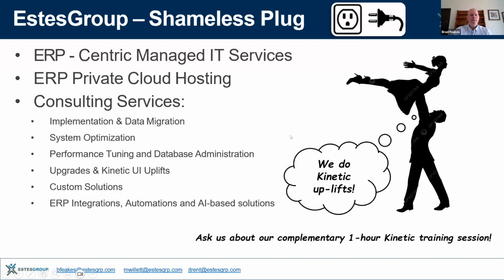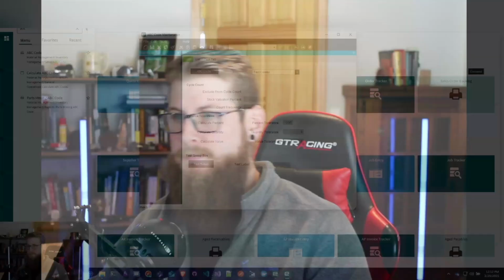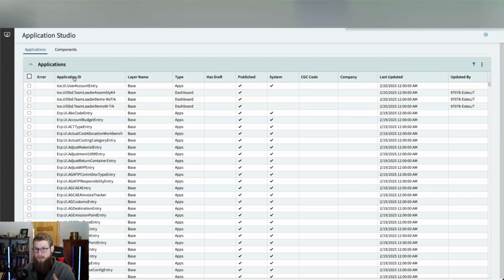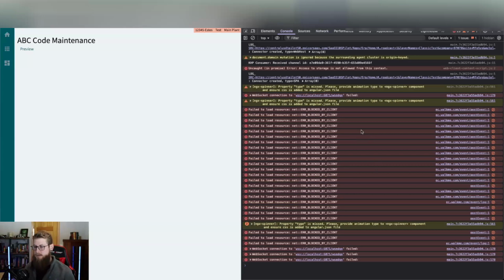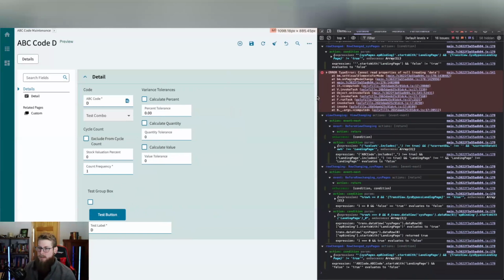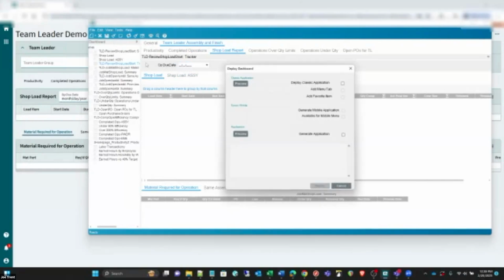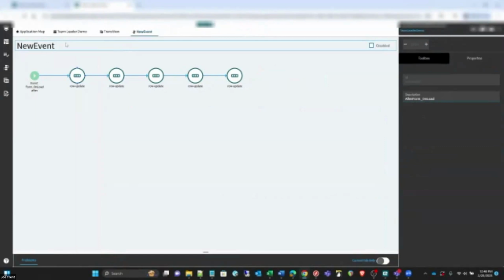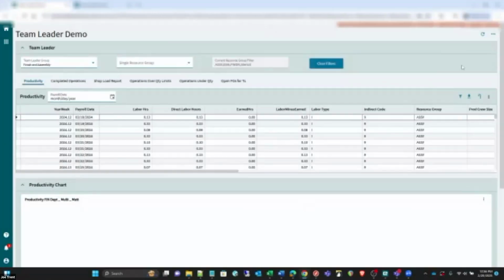Epicor 2026.1: Uplifting Epicor Classic UI to Kinetic UI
As of Epicor Kinetic release 2026.1, the vendor will no longer support the Classic UI client. The clock is ticking.

But what does this mean for an E10 customer, or a customer on E11 who is still using the Classic UI? Sorting through the seemingly needless confusion and coming up with a viable game plan can be a surprising challenge. There is a lot of terminology to work through and several decision points to make along the way.

Most importantly, there are a bundle of technical challenges to work through and decisions to make when uplifting any custom elements of your Classic UI to Kinetic. In working with our clients to get them on the latest-and-greatest, we've identified some technical areas of concern that can help you migrate to a better place moving forward.

In this session, we dig into some of the technical considerations for uplifting key elements.